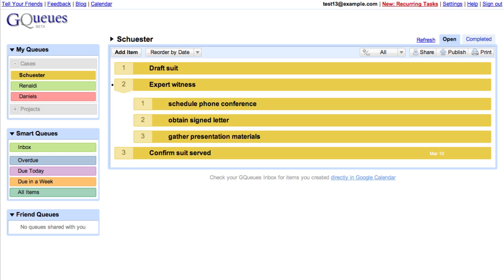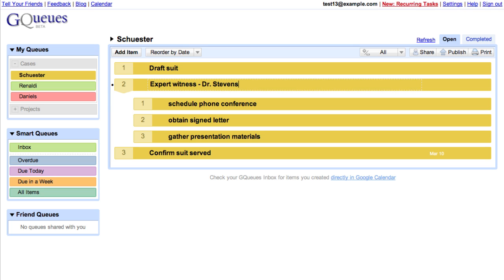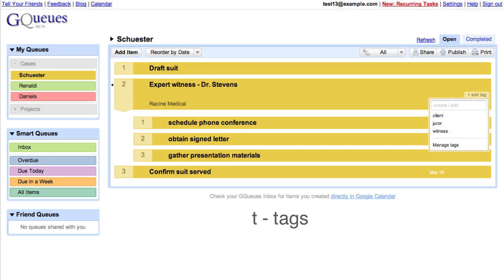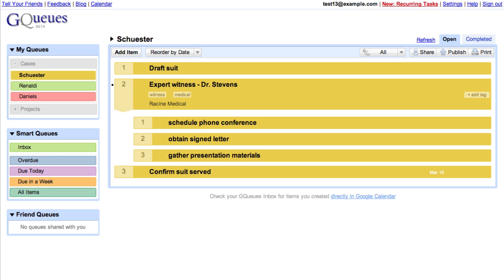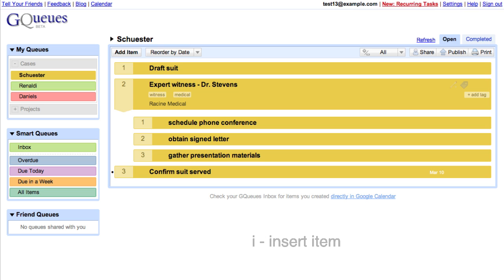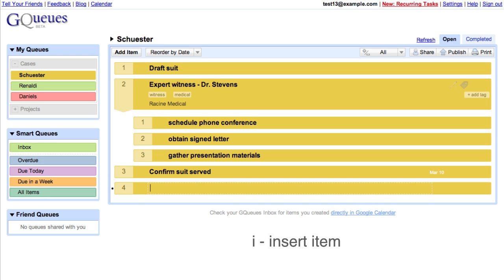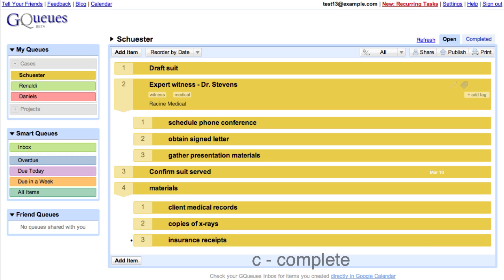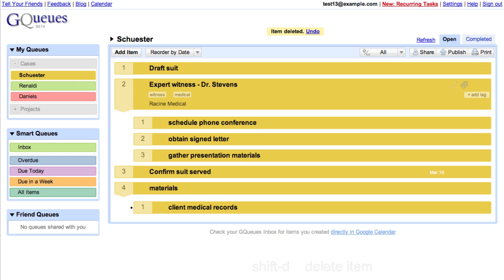Keyboard Shortcuts in GQueues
Keyboard shortcuts allow you to organize your lists quickly. GQueues is a full-featured task manager for your Google Account and Google Apps account and includes Google Calendar integration, tagging, assignments, sharing, subtasks, repeating tasks, Smart Queues, reminders, a mobile version and more.